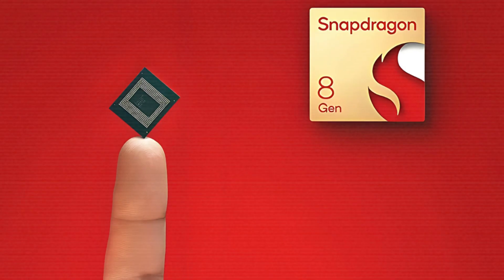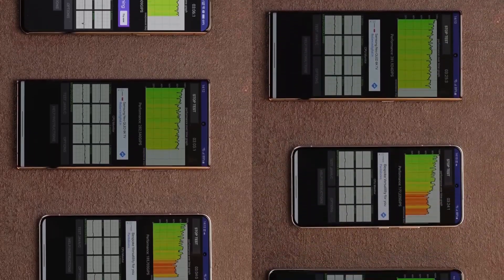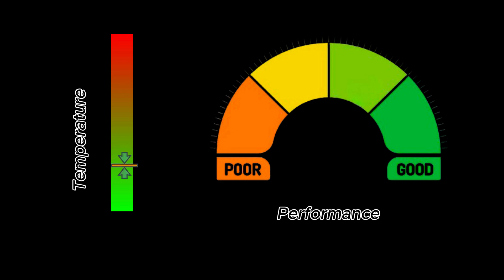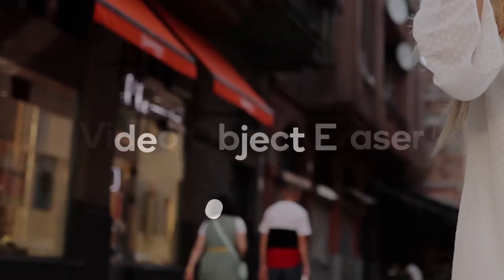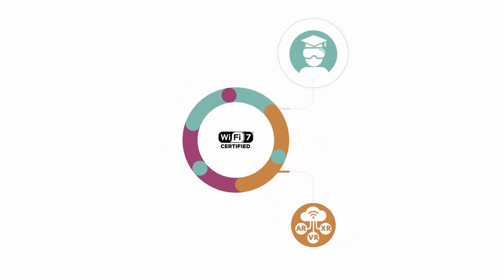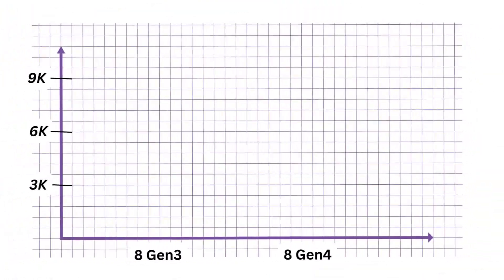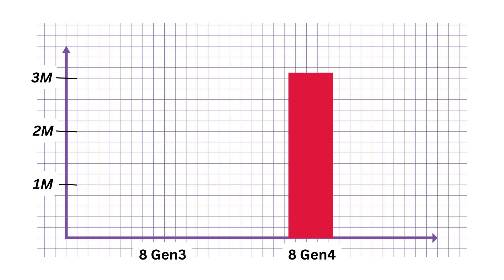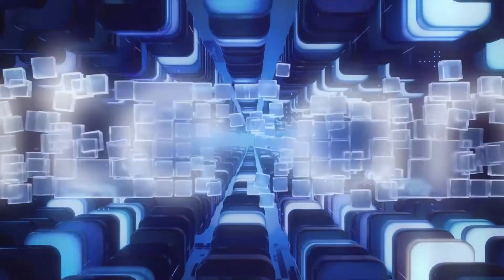Qualcomm is Going All Out with the Snapdragon 8 Gen 4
In this video, we dive deep into the latest leaks and benchmarks surrounding Qualcomm's upcoming Snapdragon 8 Gen 4 chipset. From its revolutionary Oryon architecture to its TSMC 3nm process, we're breaking down everything you need to know about what could be the most powerful mobile processor yet!

We’ll compare the leaked Snapdragon 8 Gen 4 benchmarks with the current Snapdragon 8 Gen 3 and 8 Gen 2 scores, discuss the key improvements, and explore how these advancements are set to solve the limitations of previous generations.

Key Highlights:

Leaked Benchmark Scores: Geekbench and Antutu comparisons
Qualcomm Oryon CPU & Adreno GPU Enhancements
AI & Power Efficiency Improvements
Real-World Impact on Future Flagship Smartphones